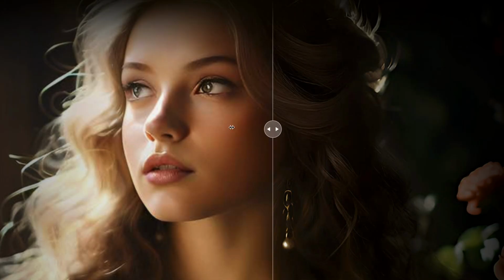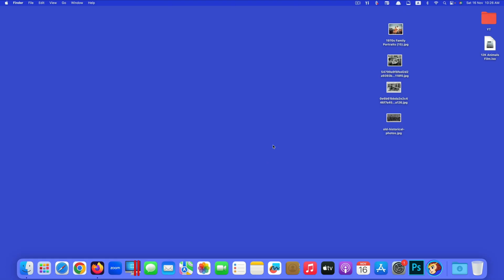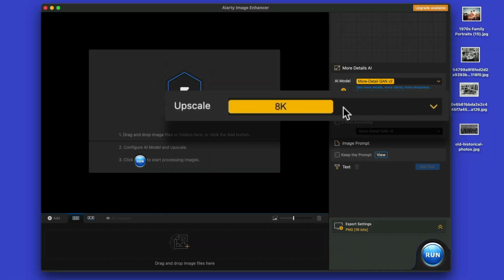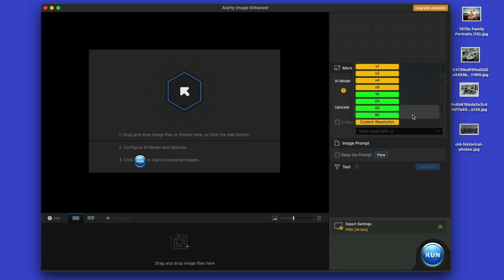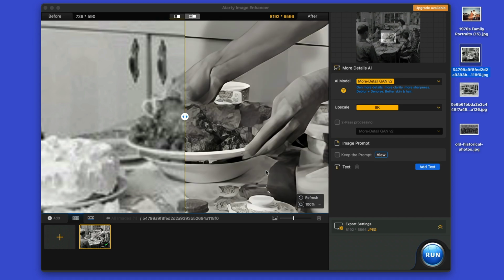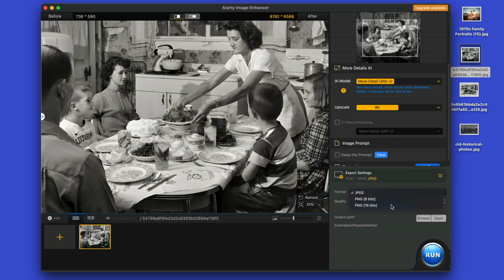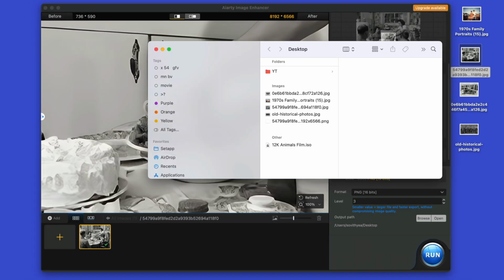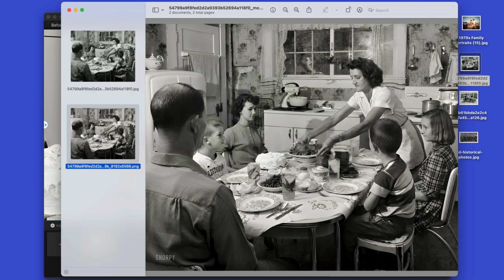How to Upscale Image up To 32K with More Details | Best AI Image Enhancer (2024)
* Aiarty Image Enhancer: upscale images up to 32K and add more realistic details:

Aiarty Image Enhancer is a powerful AI-powered tool that allows you to upscale images to impressive resolutions like 32K. Here's a step-by-step guide on how to use it:

1. Download and Install Aiarty Image Enhancer:

Download the software from the official Aiarty website.
Install it on your computer, following the on-screen instructions.
2. Import Your Image:

Open the Aiarty Image Enhancer software.
Click the "Add Image" button to import the image you want to upscale.
3. Select the AI Model and Upscaling Option:

Choose an AI model from the available options. "More-Detail GAN v2" is recommended for detailed images, while "Smooth Diff v2" is better for images with noise or blur.
Select the desired upscaling option, such as 32K or a specific scale factor.
4. Adjust Settings (Optional):

You can further customize the upscaling process by adjusting settings like noise reduction, sharpness, and color correction.
5. Start the Upscaling Process:

Click the "Start" button to initiate the upscaling process.
6. Export the Upscaled Image:

Once the process is complete, you can export the upscaled image in your desired format (e.g., JPG, PNG).